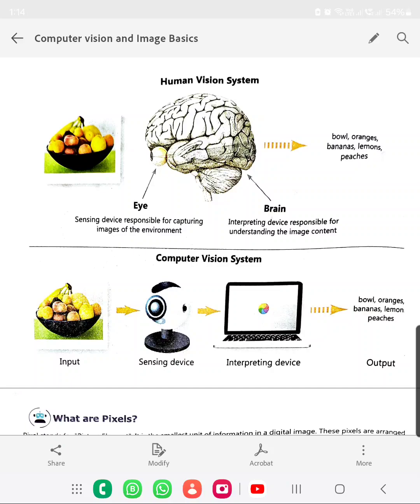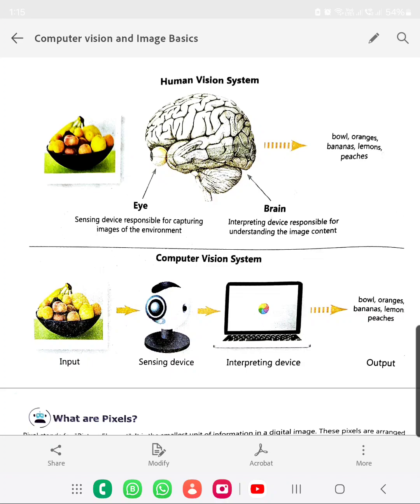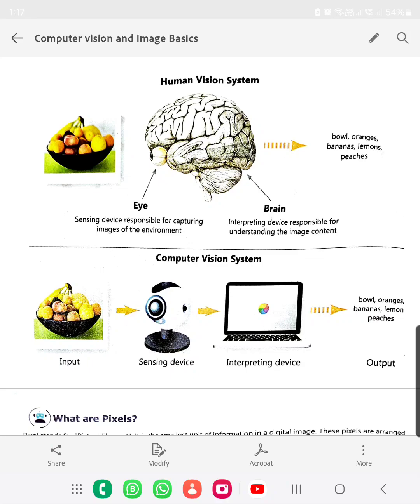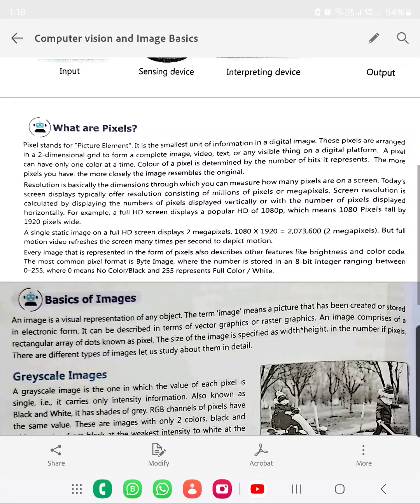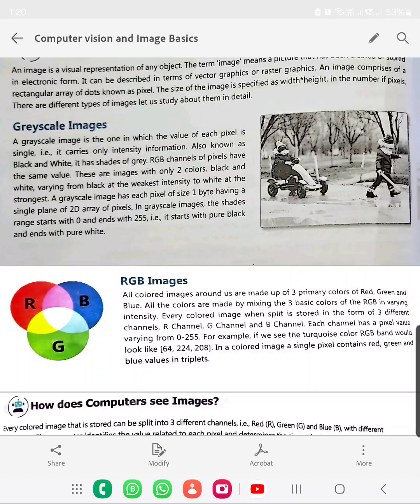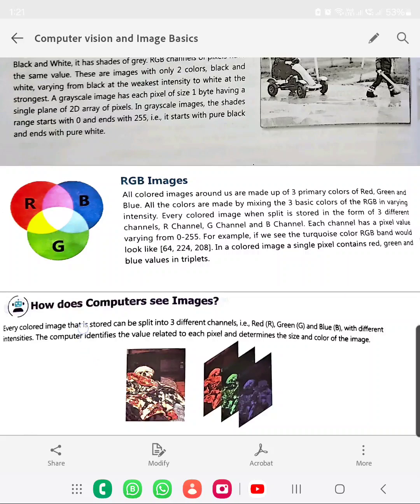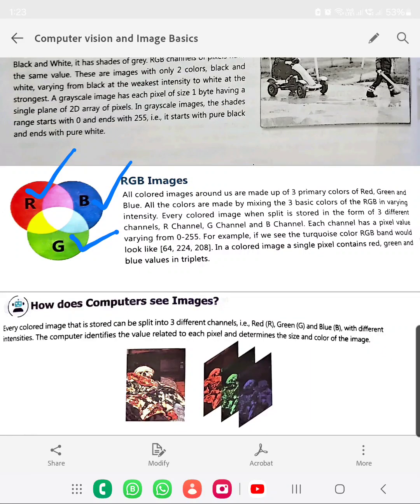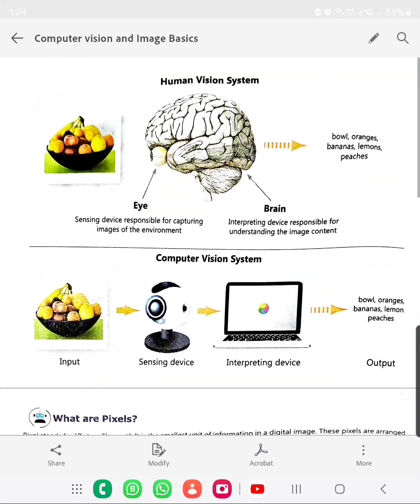Computer Vision and Image basics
computer Vision Vs Human Vision, Image Types - Coloured I Grayscale RGB